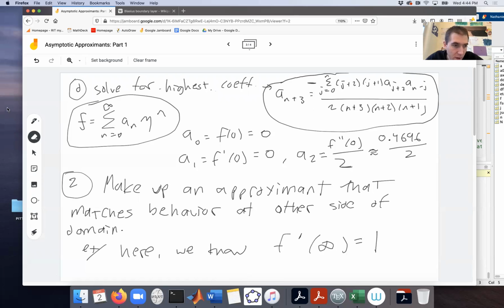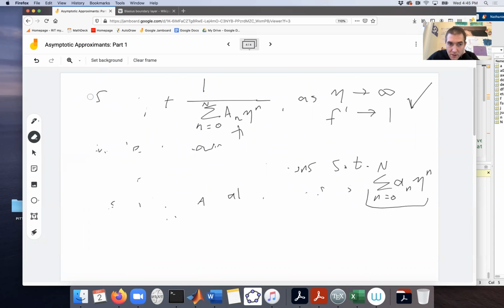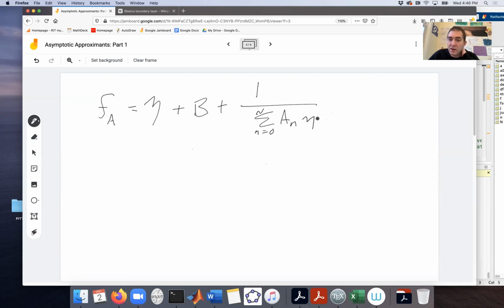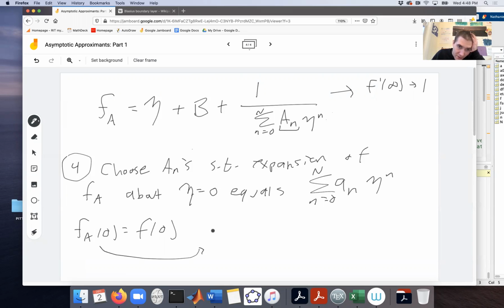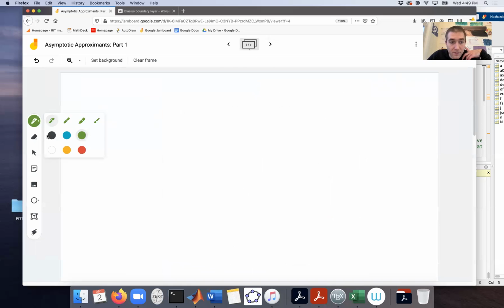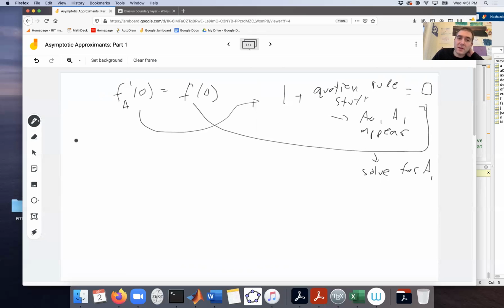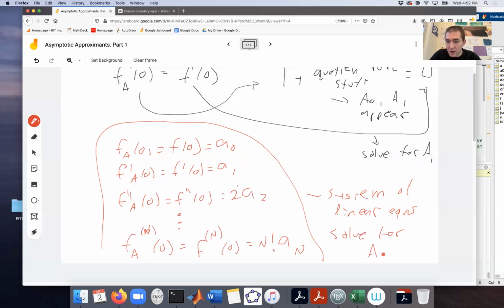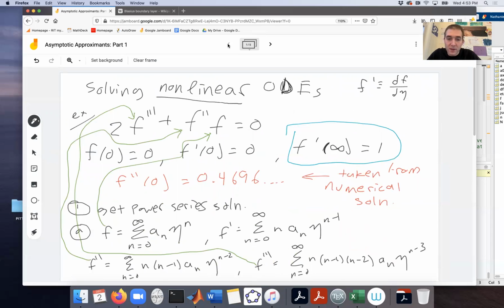Asymptotic Approximants Tutorial (part 3)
Here, we start to form an asymptotic approximant, with the goal of moving past the radius of convergence of a power series solution of a nonlinear ODE.